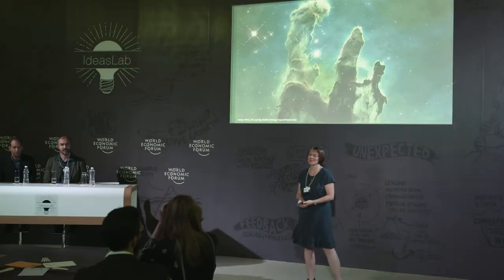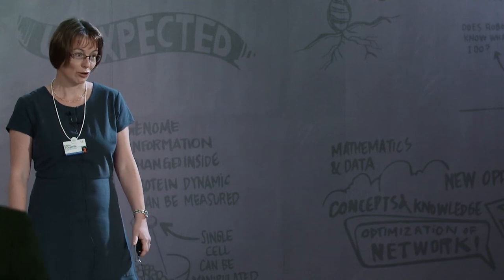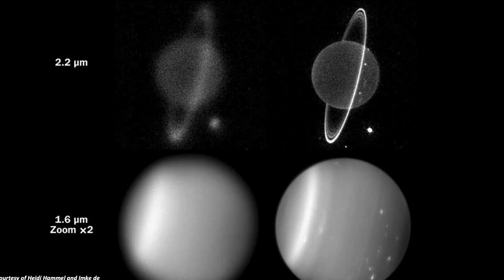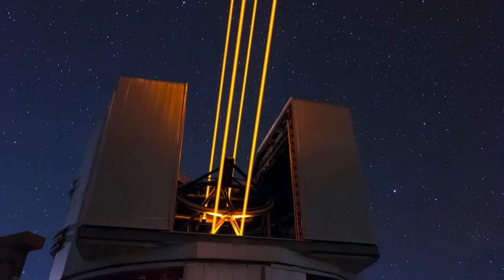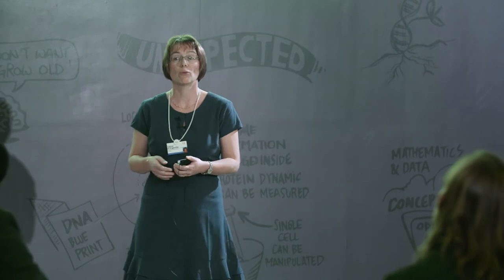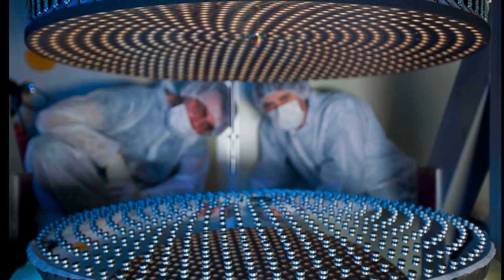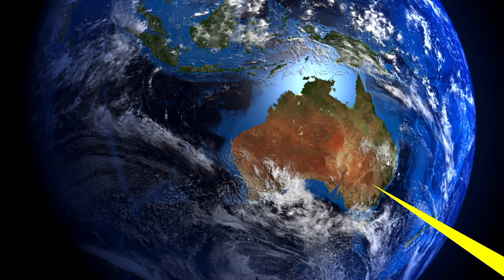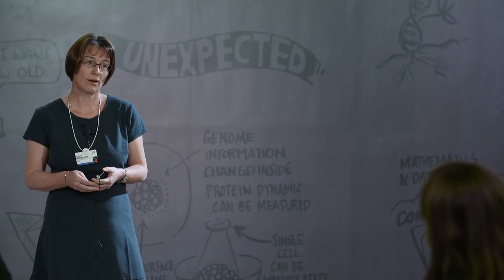Improving access to and transfer of space technologies | Céline d'Orgeville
Powerful telescopes are allowing us to peer deeper into the universe, but light gets distorted as it travels through the atmosphere. Astronomers have developed techniques to restore the sharpness of images, and Céline d'Orgeville of the Australian National University explains how these techniques have other potential applications such as laser communications and monitoring the health of crops.